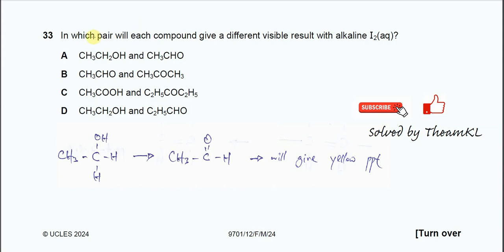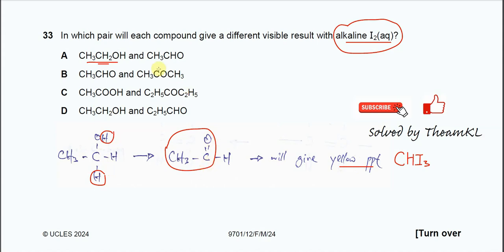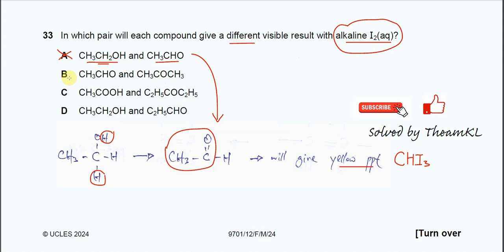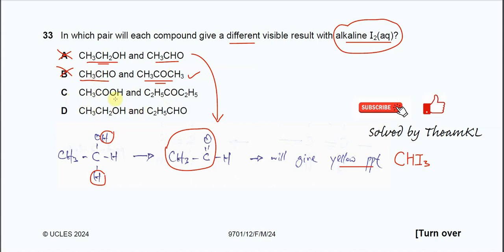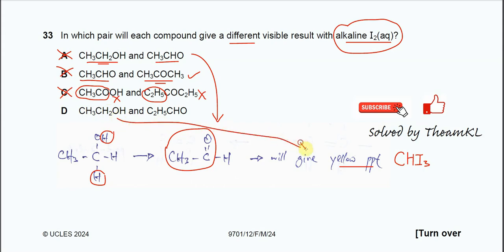9701/12/F/M/24/Q33 Cambridge International AS Level Chemistry February/March 2024 Paper 12 Q33